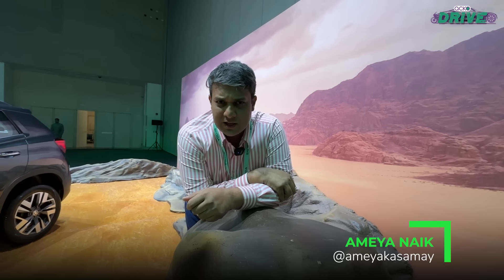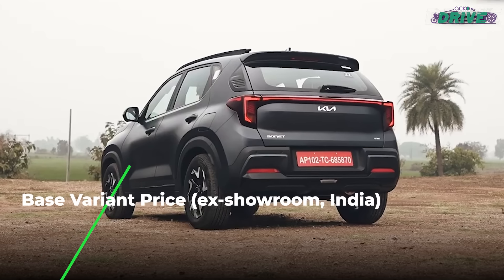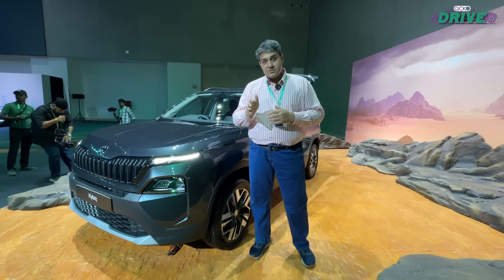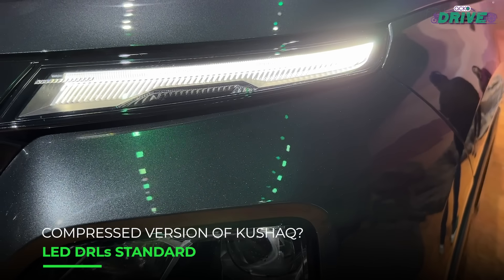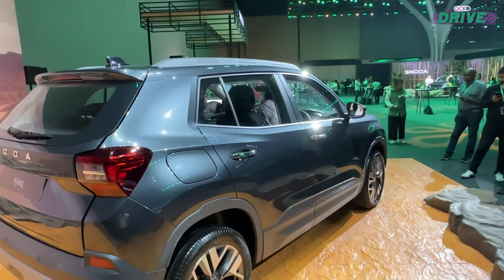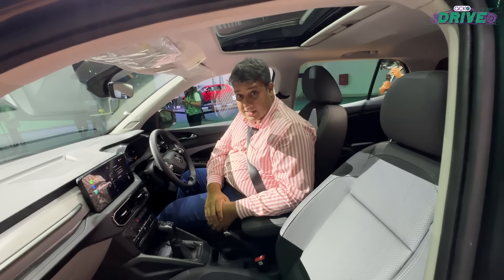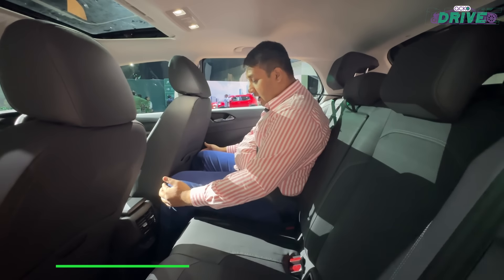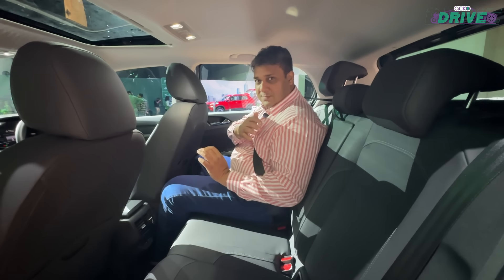Skoda Kylaq First Look| Subcompact SUV, Big Dreams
The Skoda Kylaq has made its world debut in India. The car will be made in India for the world and is based on the same MQB A0 IN platform as the Kushaq and the Slavia. The company is all set to launch the car in January next year with bookings starting from December 2. There’s a lot to like and a lot to worry about as well. We give you all the details.